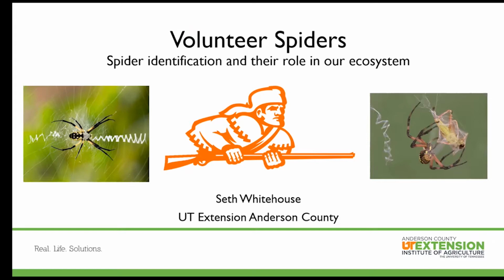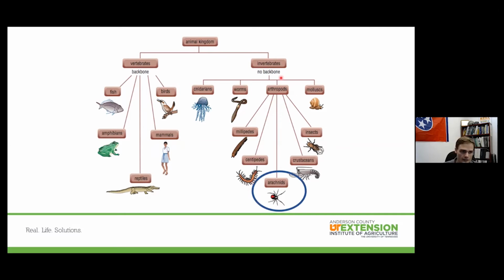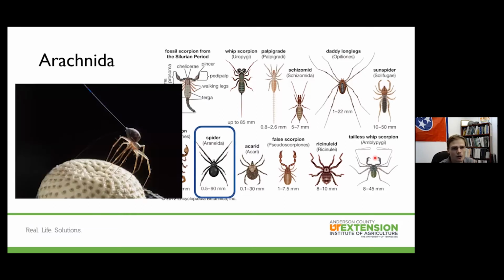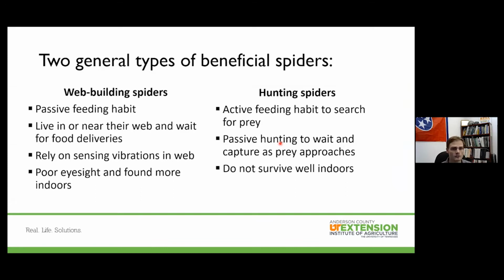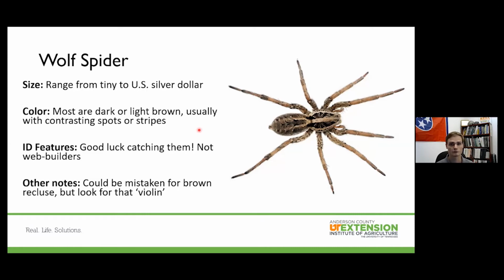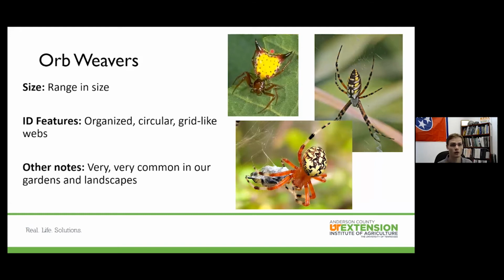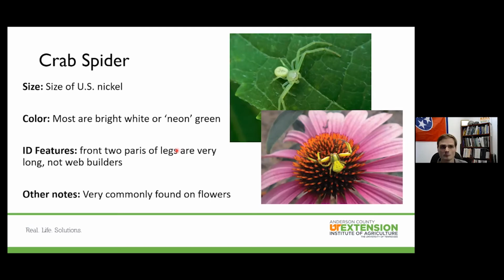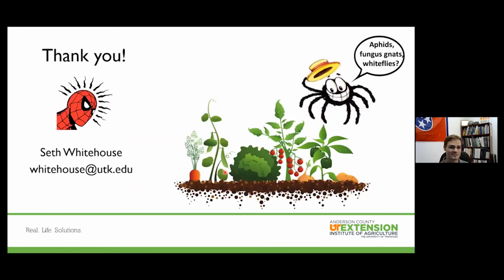Spiders of Tennessee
Spiders of TN  is a seminar given by Seth Whitehouse, University of Tennessee Anderson County Extension Agent. This presentation, given on September 30th, was part of a Garden Guest - Lunch and Learn Fall series in 2020.
Seth covers many of the beneficial spiders as well as the venomous Black Widow and the Brown Recluse spiders seen in TN and S.E. United States.